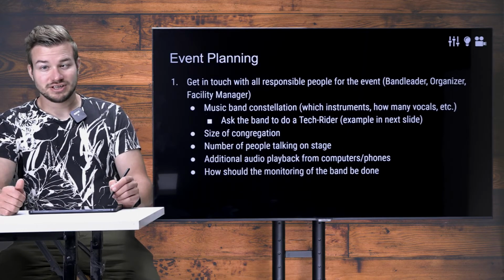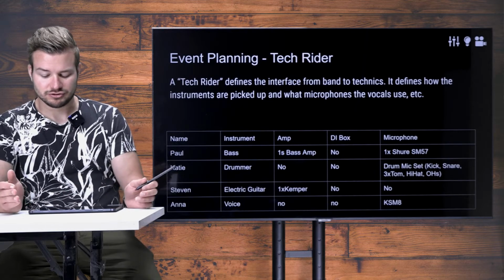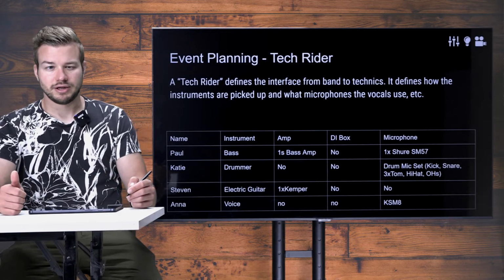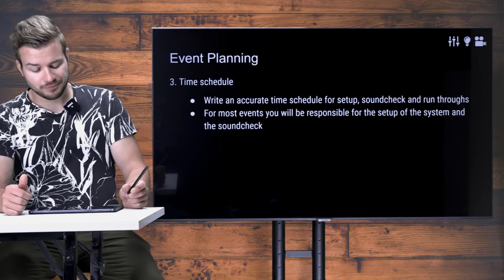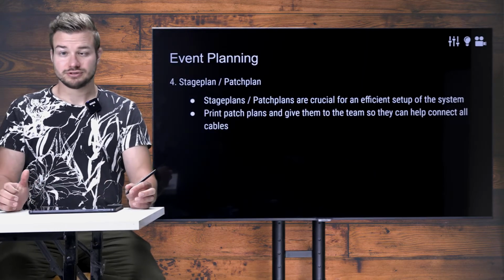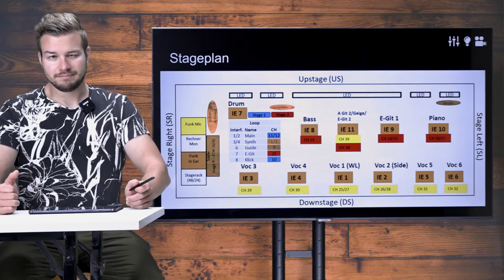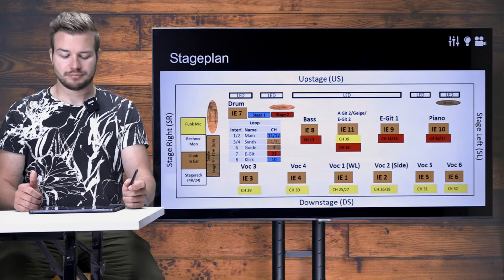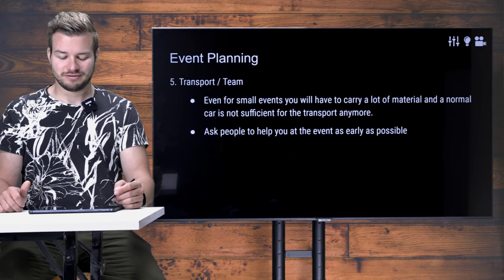Audio Live Mixing - Unit 4 - 1 - How to Plan an Event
In this video, I explain what is required to plan an event. I talk about how to create a stageplan, a patchplan, techriders, ...